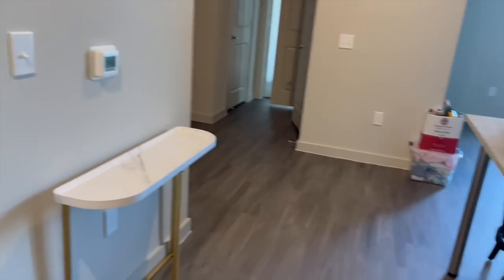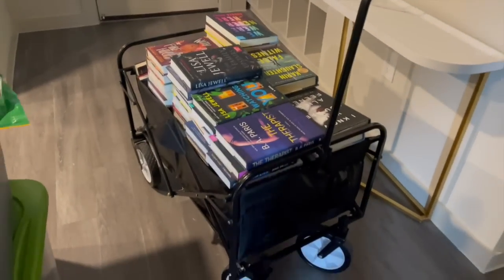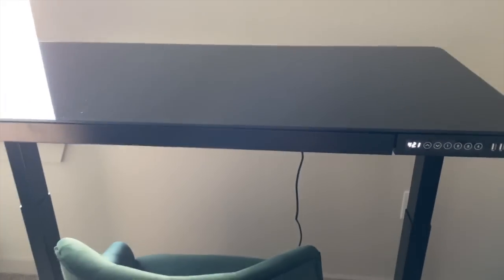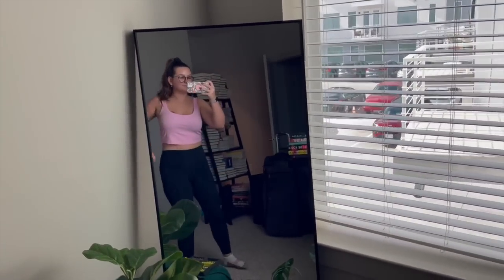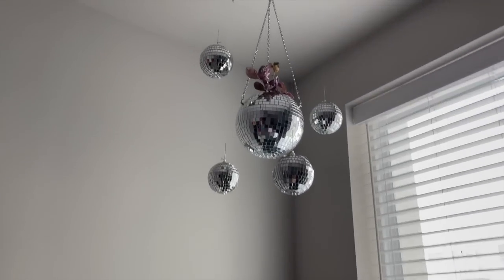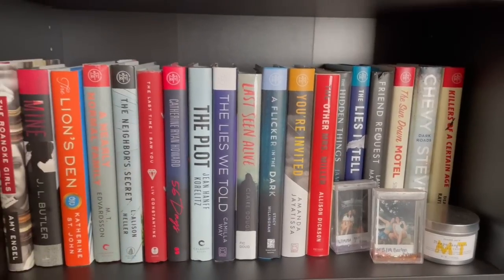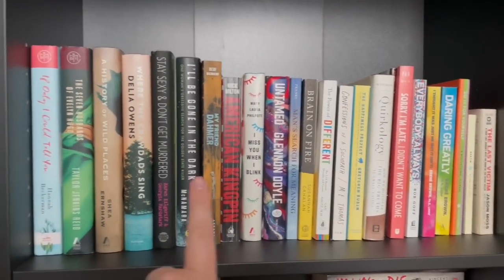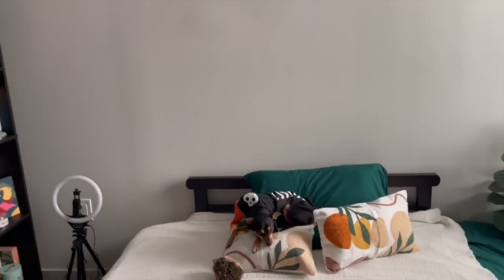BUILD MY LIBRARY WITH ME | moving vlog, library tour & every book on my physical tbr 2022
hey, i'm hailey!

today i’m moving and building my library! ♡

✰ get your first book of the month box for only 9.99 by entering your email at this link!

✰ get a free audiobook from libro.fm when you sign up with my link!